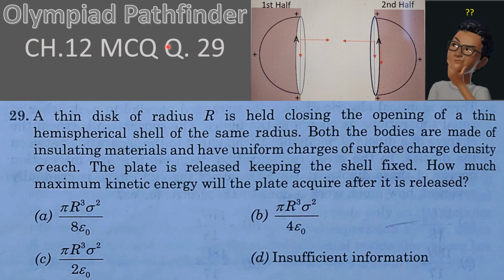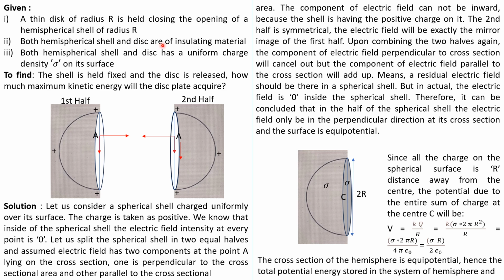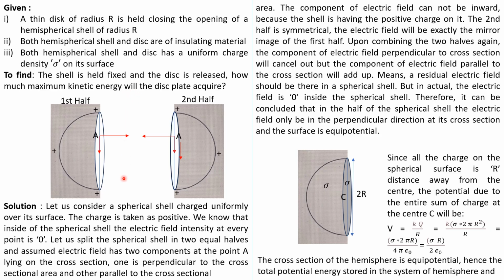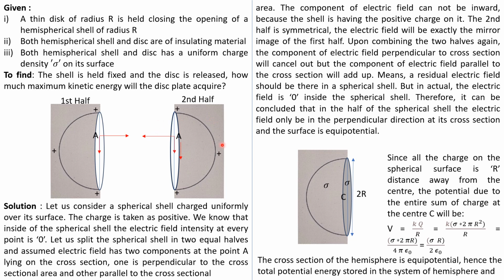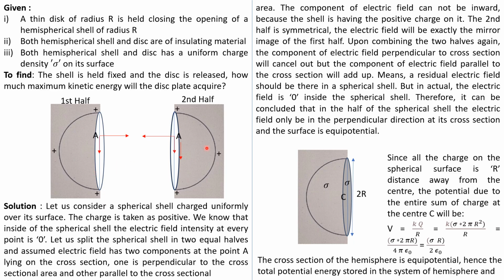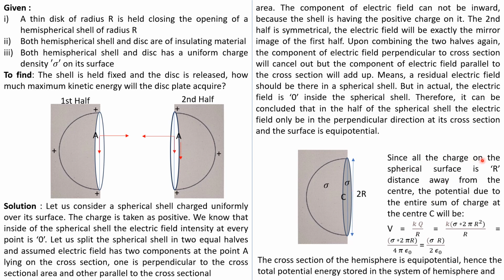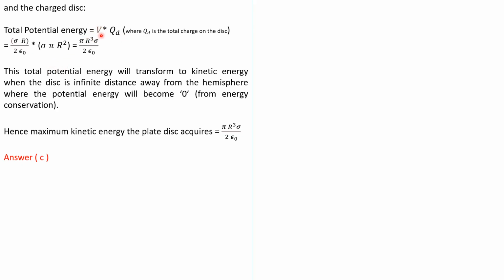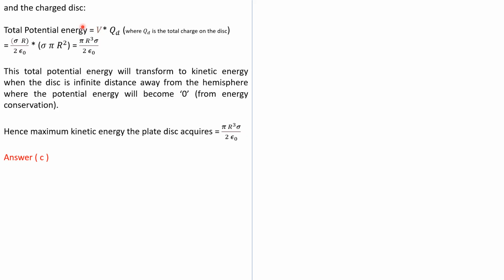Olympiad Pathfinder Ch.12 MCQ Q.29